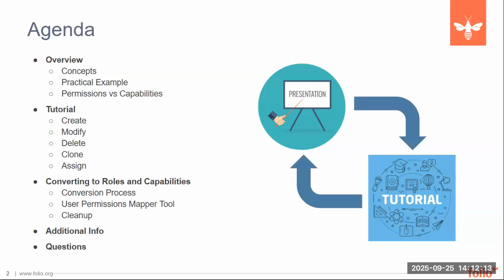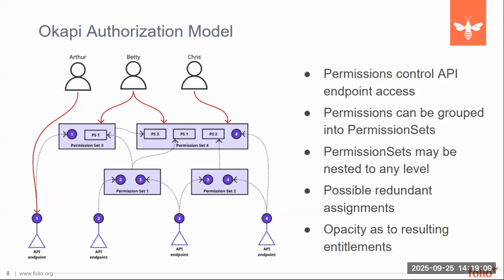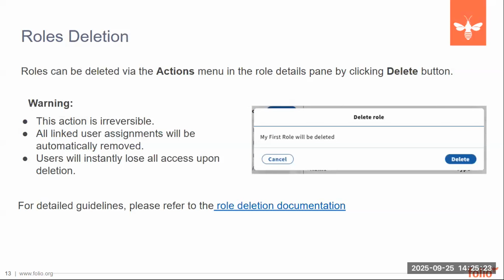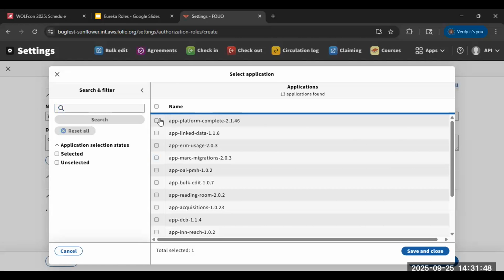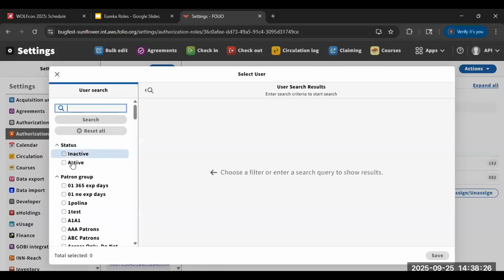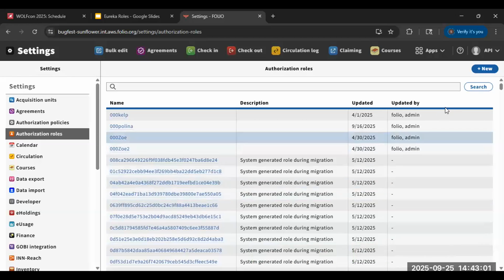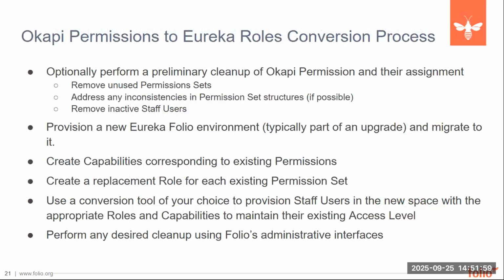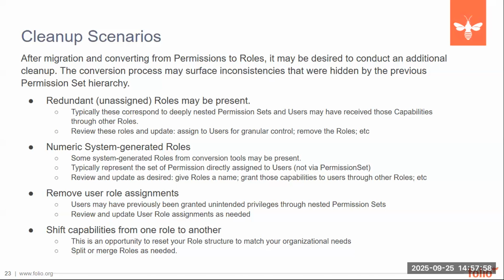Role Management with Eureka (WOLFcon 2025)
A brief presentation on role management, providing context/background, highlighting some tips/tricks/tools, best practices, etc. Following the presentation, transition to an interactive workshop where attendees can get some hands-on experience working with roles, ask questions, etc.